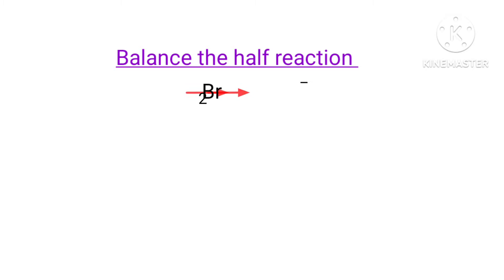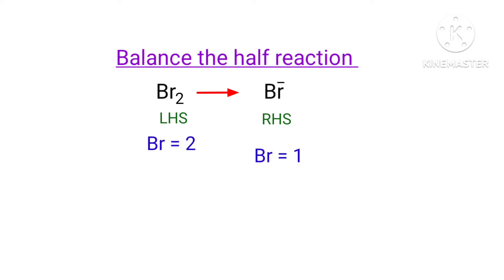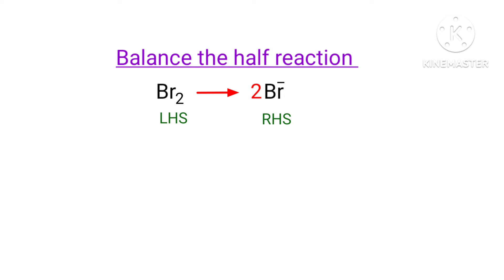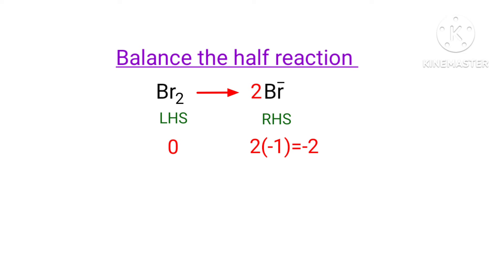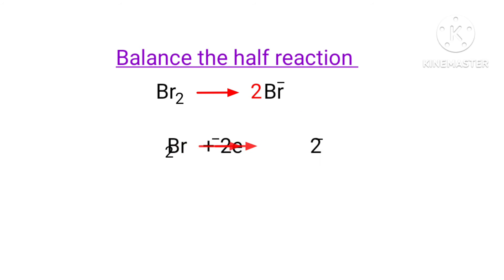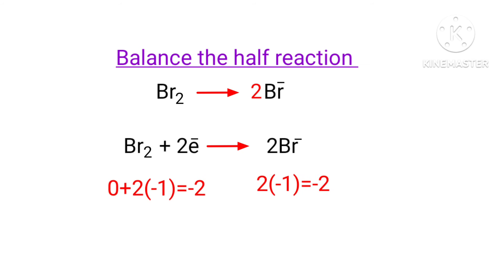Br2=Br- balance the half reaction @mydocumentary838 br2=br^- balance the redox reaction.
Br2=Br^- balance the redox reaction @mydocumentary838